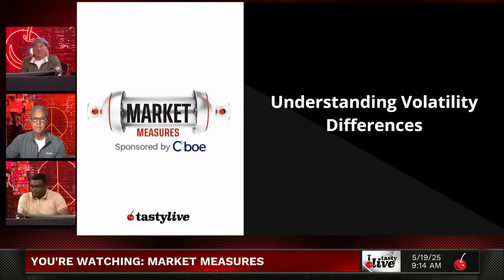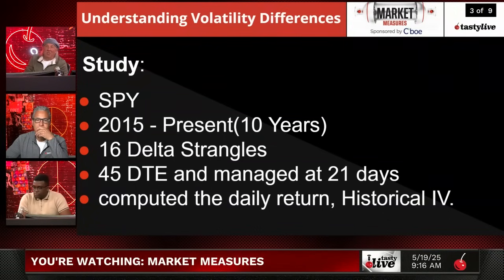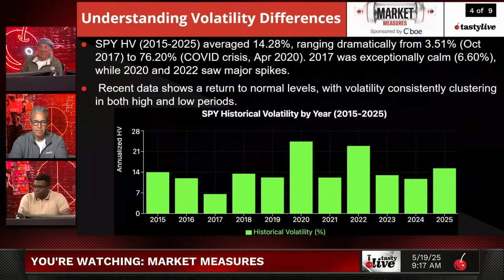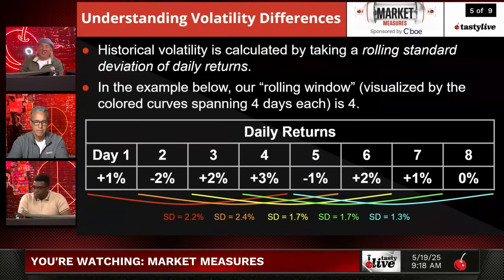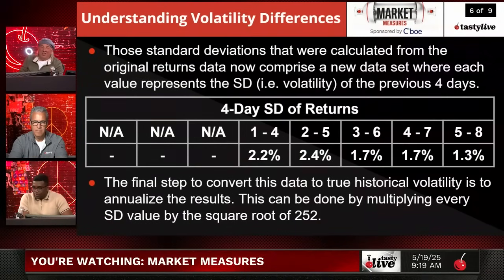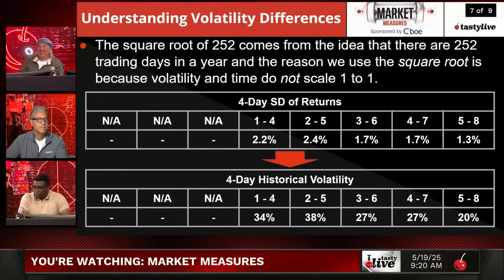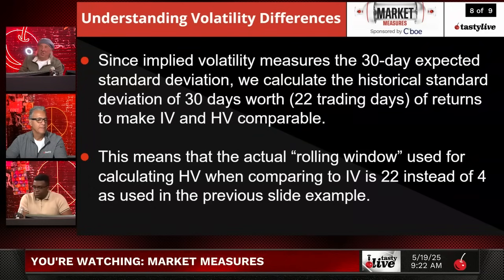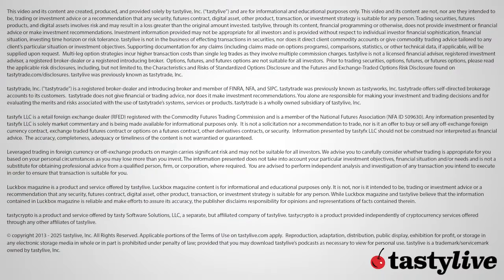3 vs 76: This Volatility Range Changed My Trading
Our 10-year study of SPY explores why options sellers may benefit: implied volatility overstates realized volatility 85% of the time. We examined historical data showing extreme ranges in IV rank from 3.51% to 76.20% during market cycles. Learn why volatility doesn't always scale 1:1 with time and how standard deviation calculations may affect your trading approach. This mathematical insight transformed our approach to options strategies and might provide perspective for your own analysis. Discover the volatility risk premium that is often overlooked by many market participants.